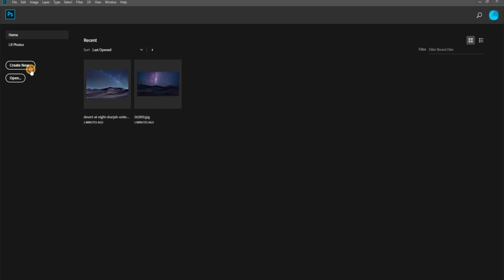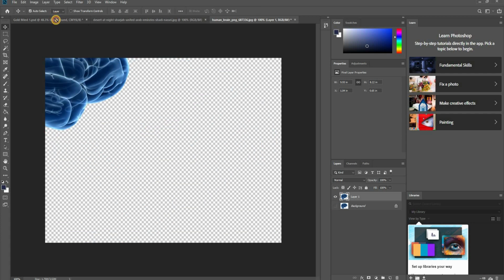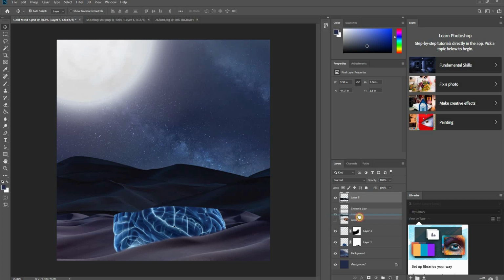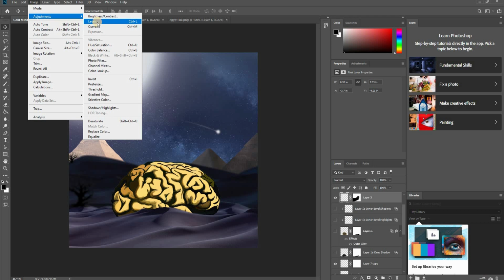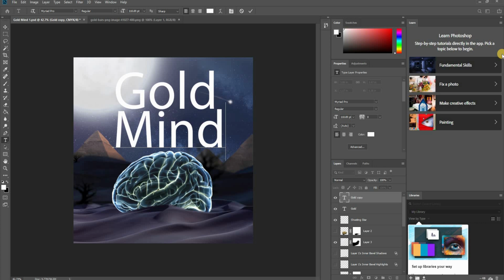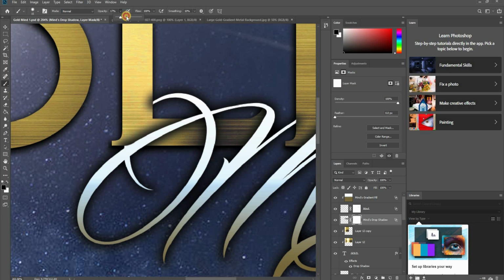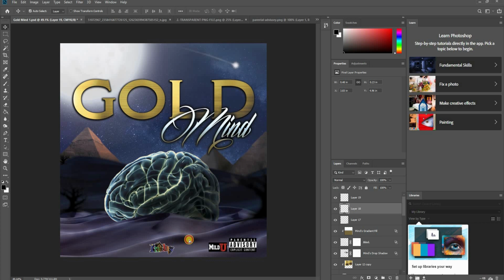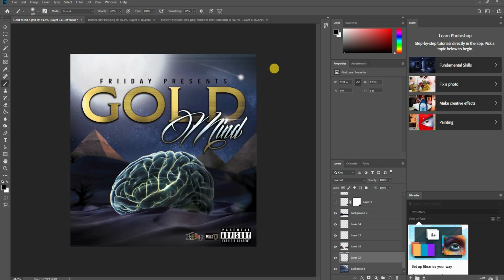How To Make a Mixtape Cover | Photoshop CC 2019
How To Make a Mixtape Cover Tutorial
Music Cover Designed in Photoshop CC

Facebook: Immaculate Graphics (Look for the Octopus Logo)